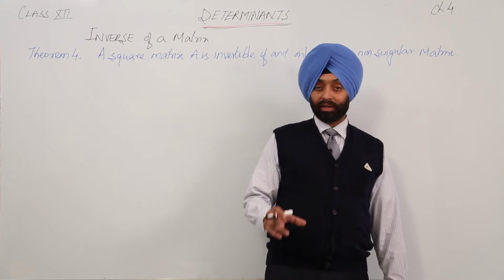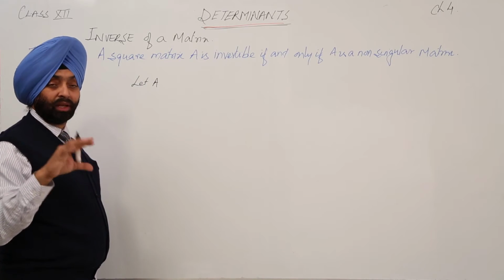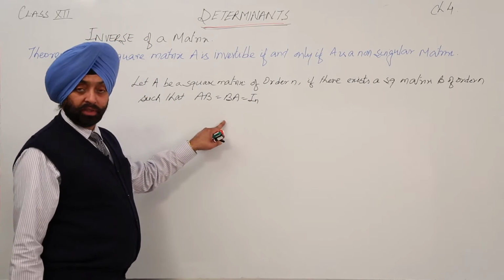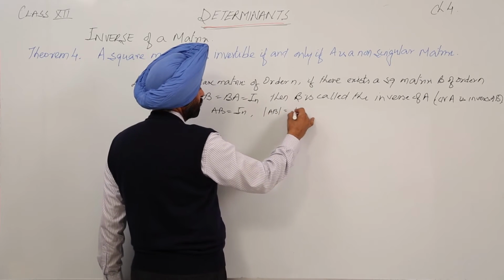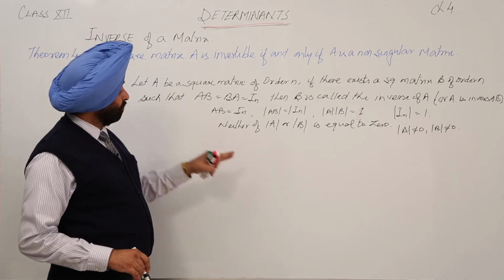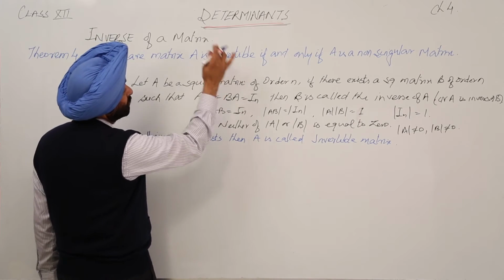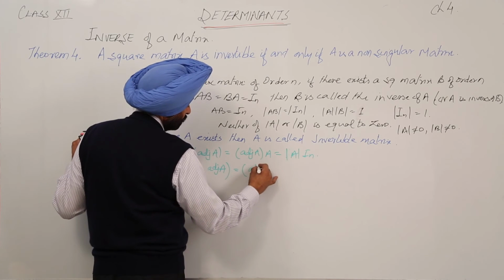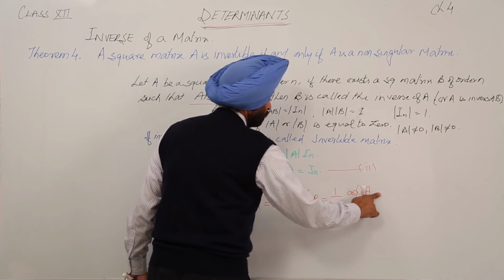Best Free Online Lecture l Adjoint of a matrix l ICSE MATH 12 | CHAPTER 2 | MATRICES | L50